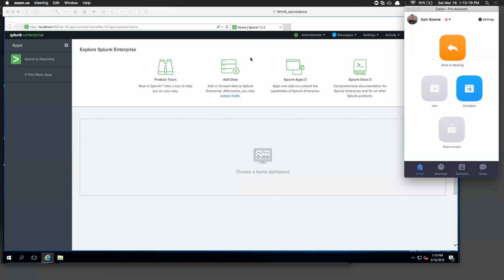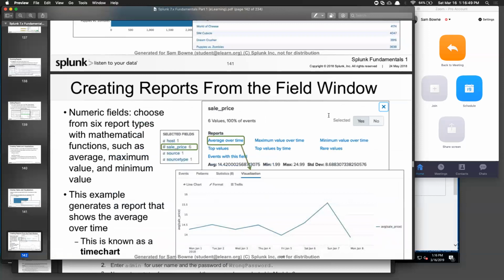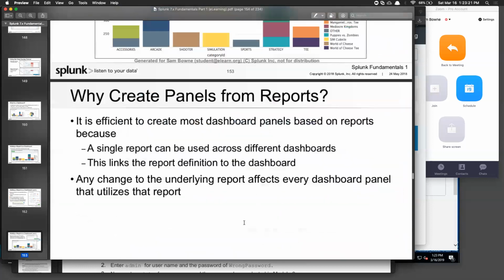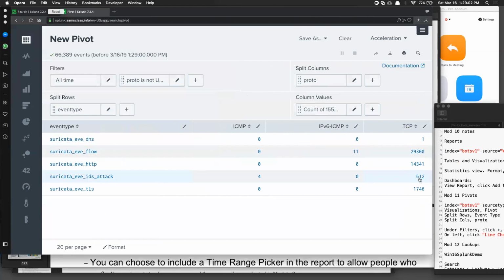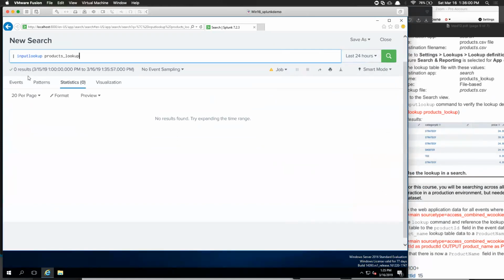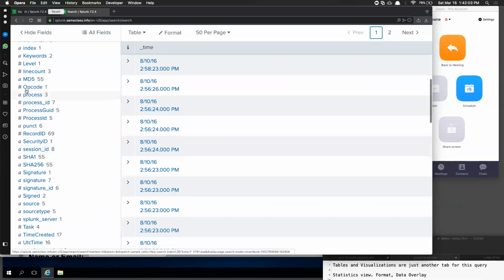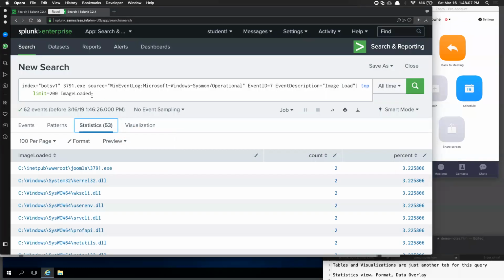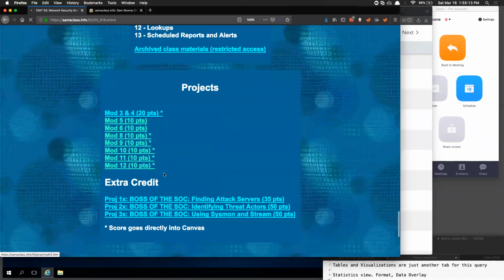CNIT 50: Splunk Mod 10-12 and BOSS OF THE SOC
A lecture on Network Security Monitoring with Splunk by Sam Bowne at CCSF.